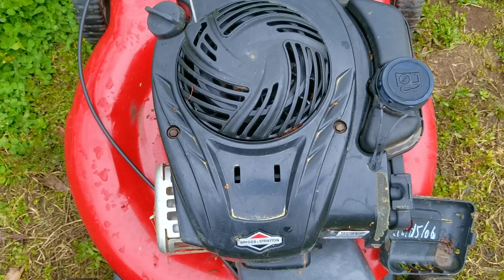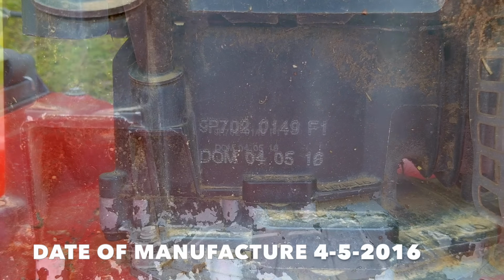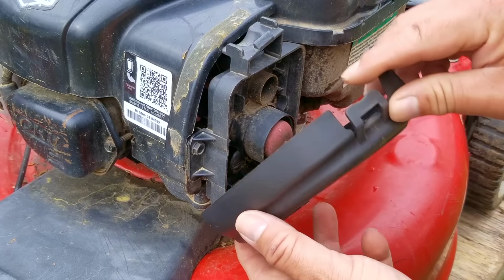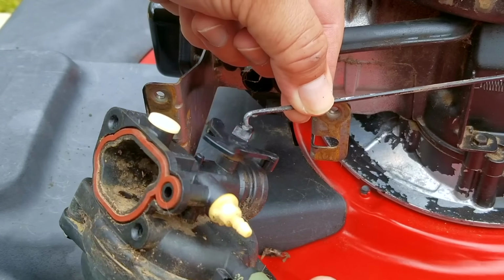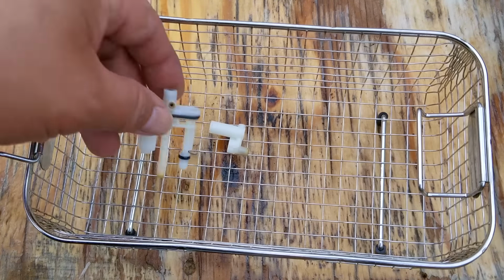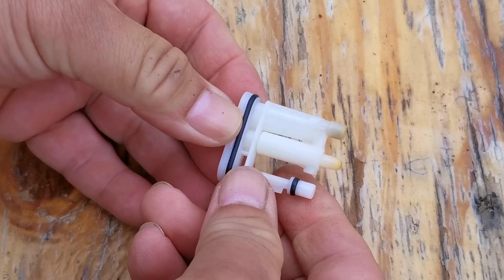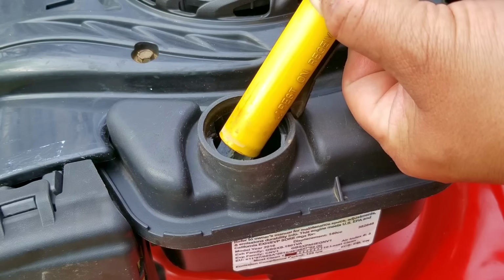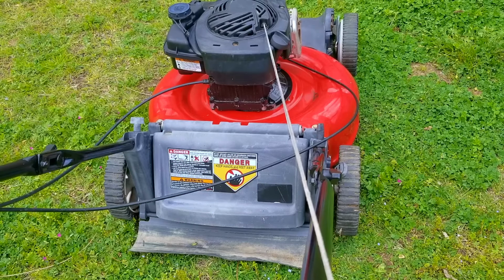Fixing A Mower That Won't Start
Carb Replacement
Air Filter.

This mower was sold because it wouldn't start.  But come to find out, the reason was quite simple.  The fix was a bit more complicated.